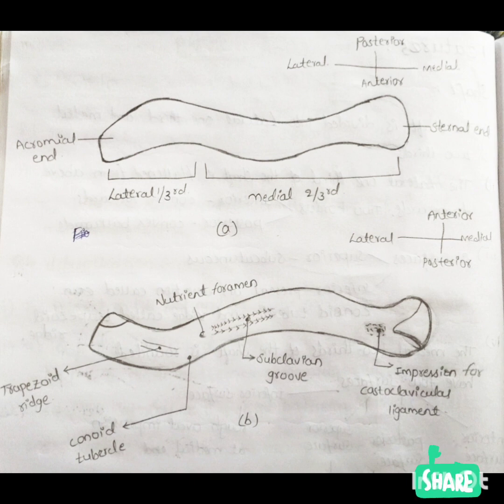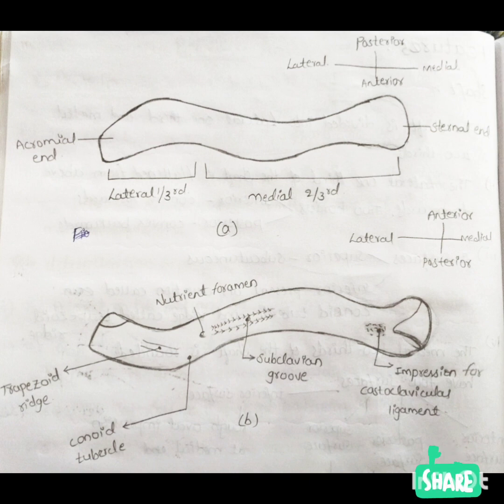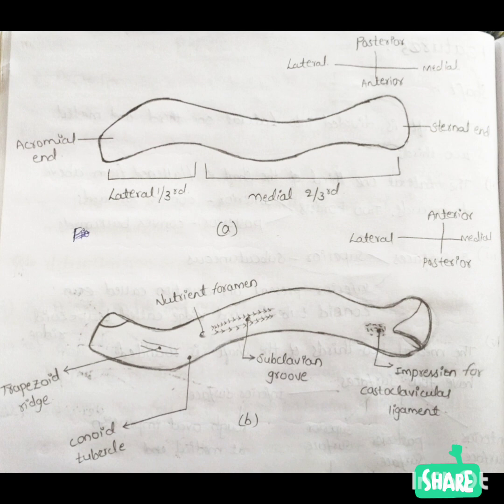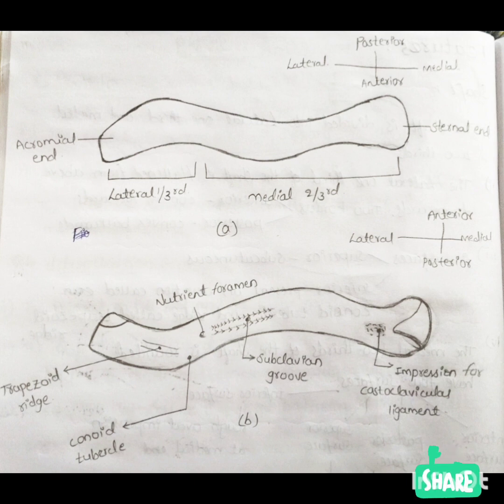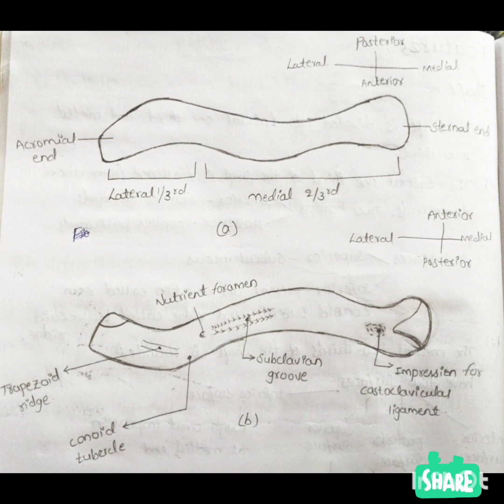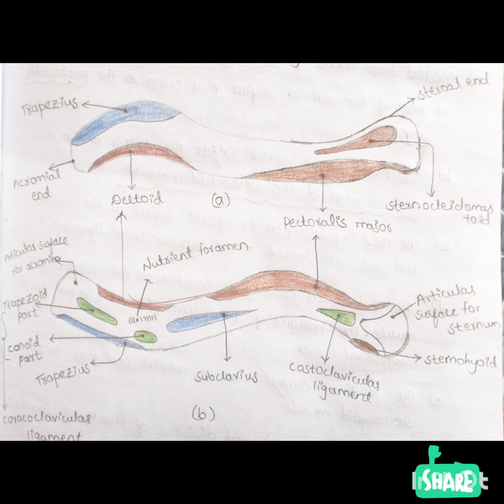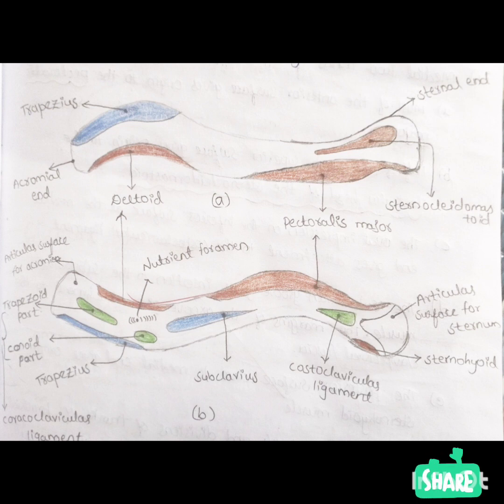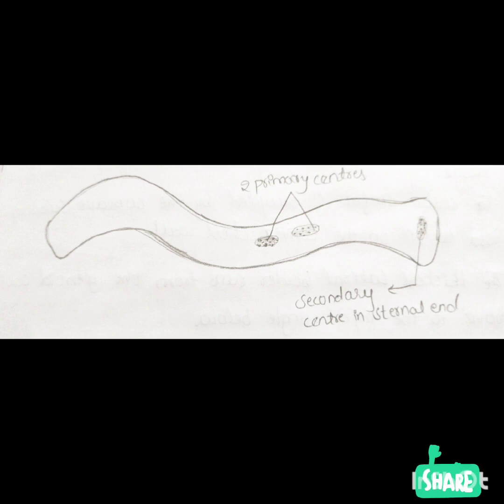@ dream doctor 2121 officiali # BHMS, MBBS, BAMS, 1st year Anatomy topic bones # CLAVICLE #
# comment for more topics to explain @